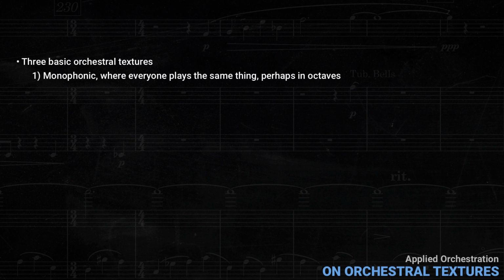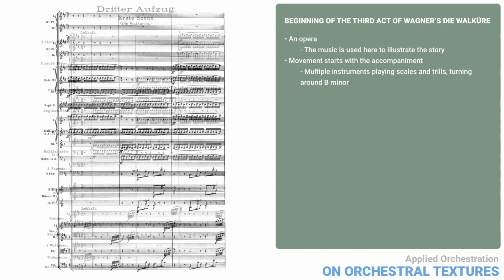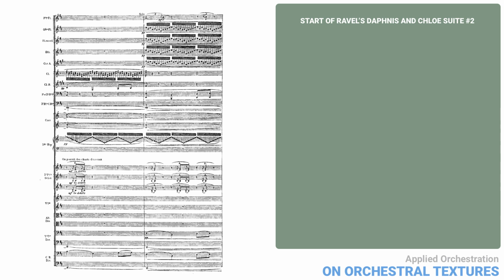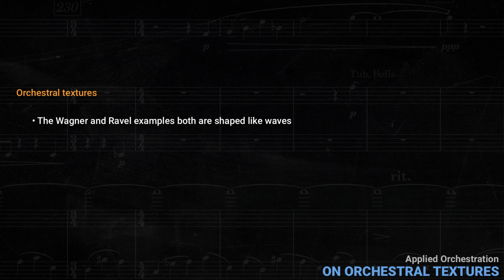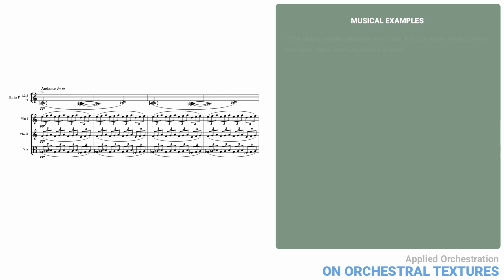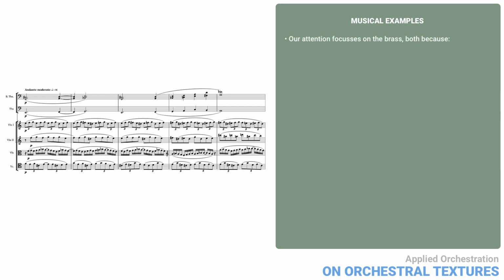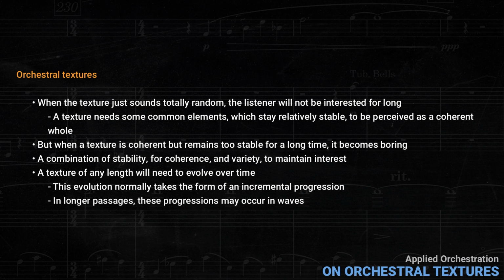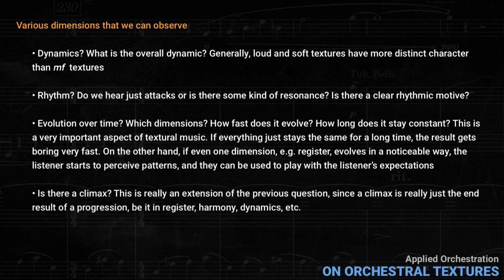Applied Orchestration 34 - Orchestral textures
Thinking about textural orchestration.

The Beethoven excerpt is performed by Wilhelm Furtwängler, Berliner Philharmoniker
The Wagner excerpt is performed byUniversity of Chicago Orchestra, conducted by Barbara Schubert
The Ravel excerpt is played by The Scottish Sinfonia, Neil Mantle (conductor)